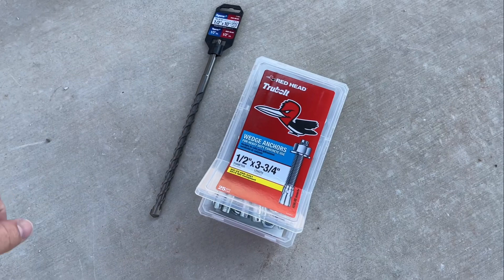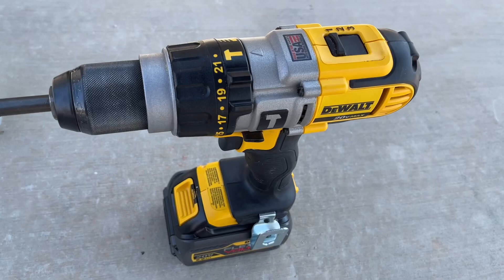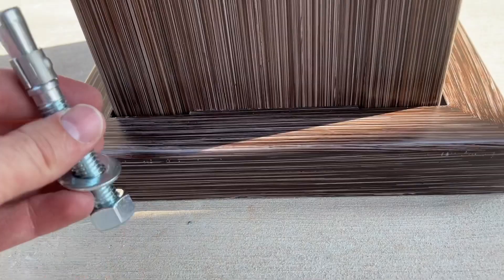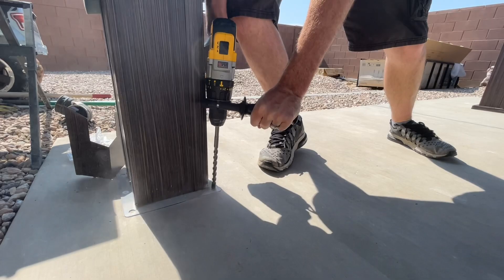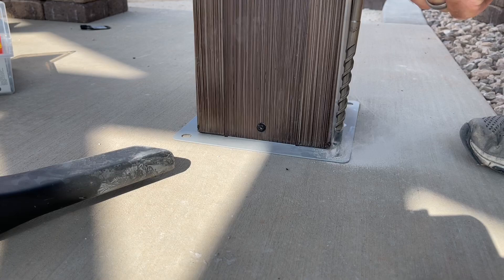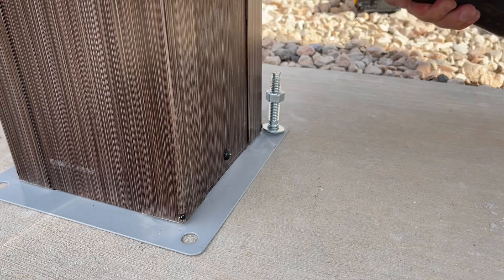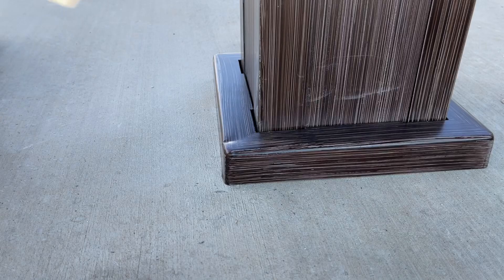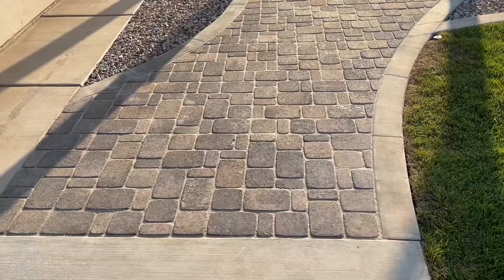Wedge anchor into concrete DIY. How to bolt down a gazebo, shed, or structure to cement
Hammer drill